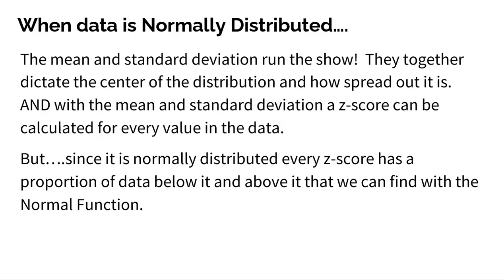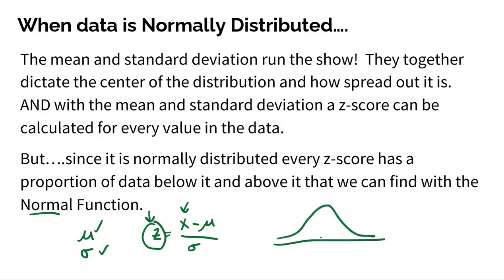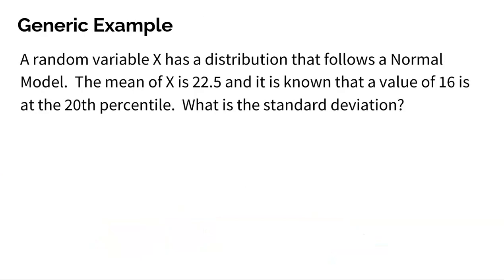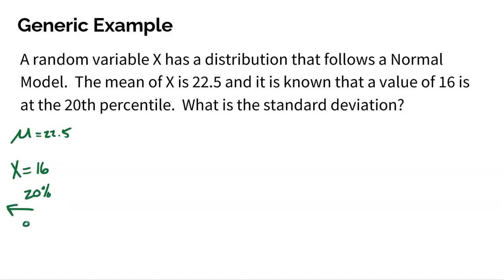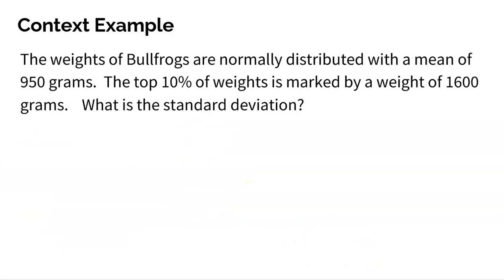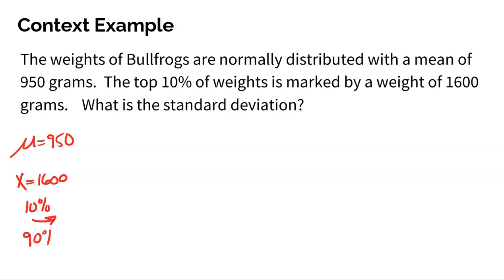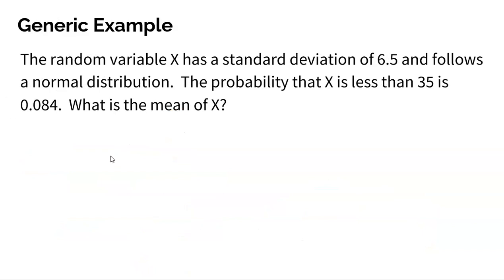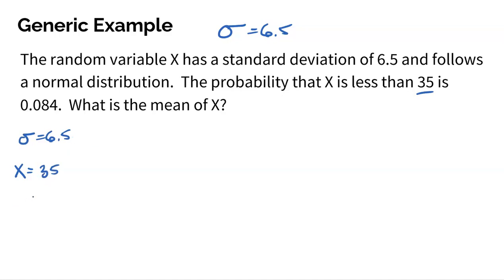Normal Calculations - Finding Mean and Standard Deviation [AP Statistics]